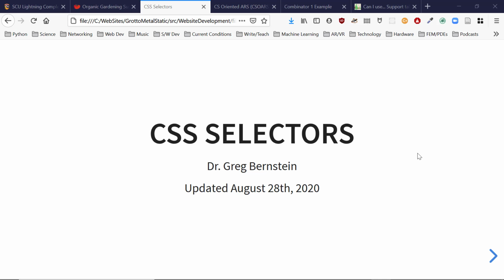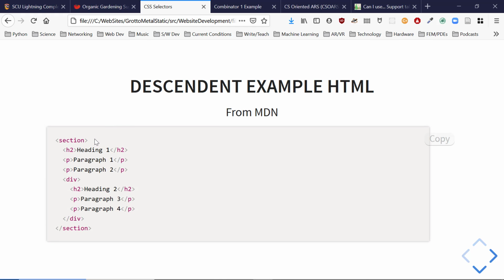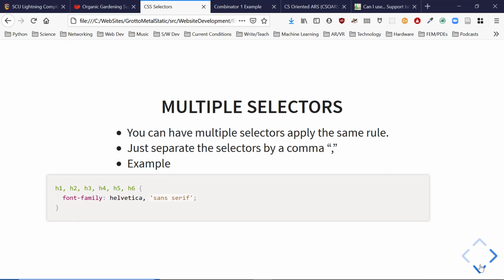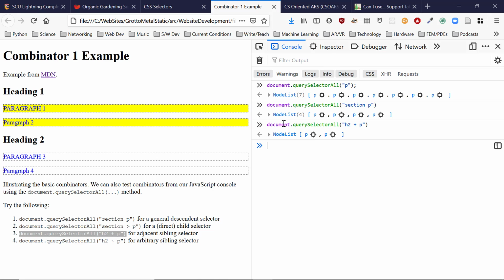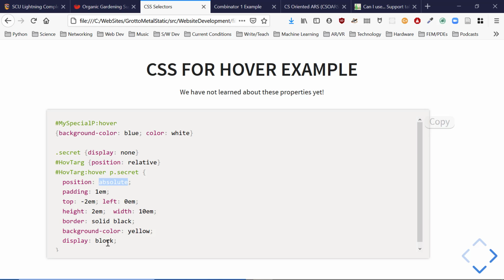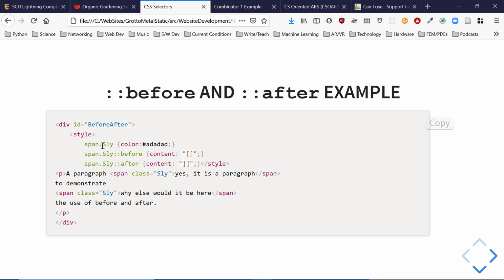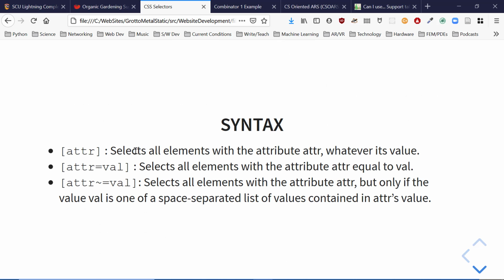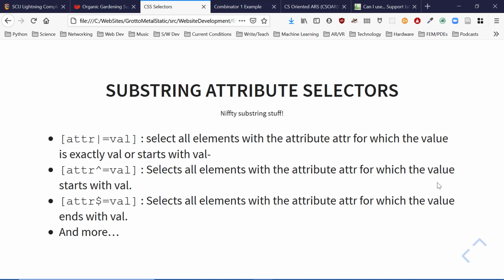CSS Selectors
More CSS selectors including: combinators, pseudo-class, pseudo-element, and attribute.